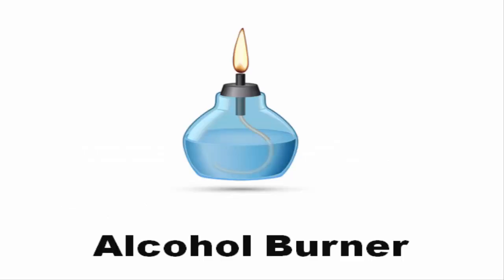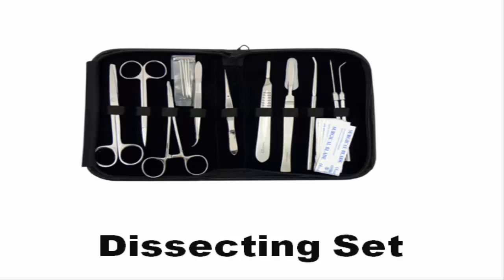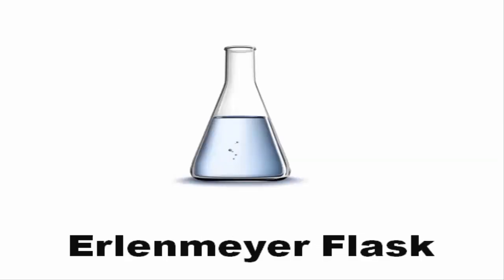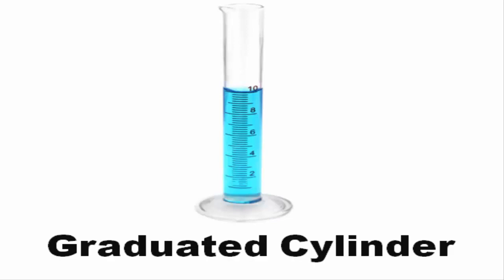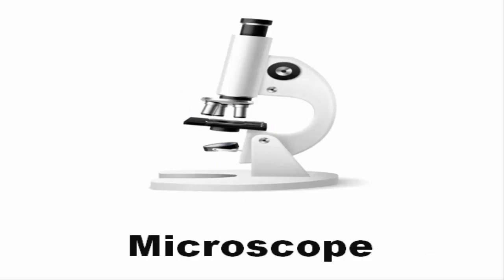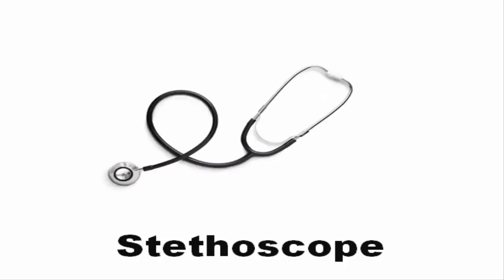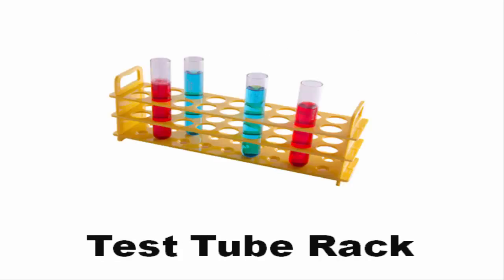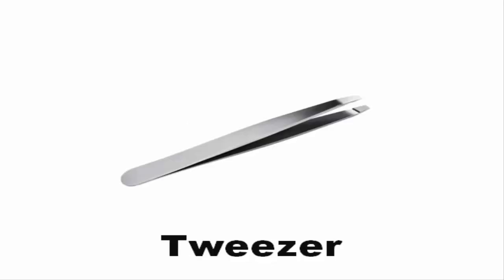Medical laboratory Tools Vocabulary with pictures in English || Laboratory equipments name with pics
description;
vocabulary list featuring Medical Laboratory Technologist.We will explore common terms used in labs and their meanings. Unlocking the World of Science: Laboratory Equipment Vocabulary Guide.

tag;